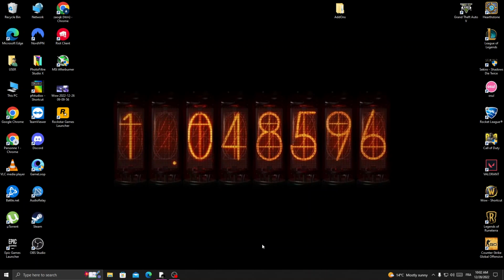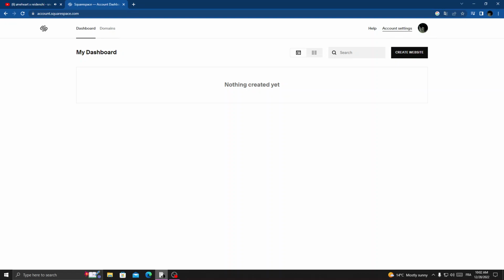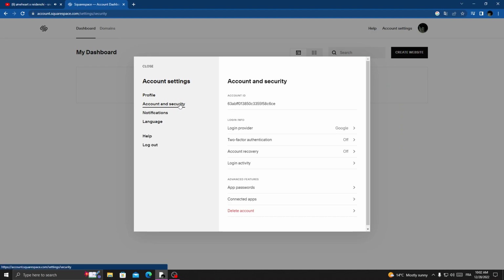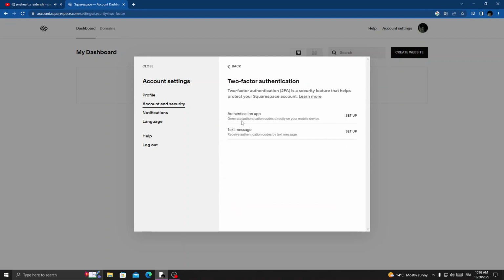How to Find Two Factor Authentication on Squarespace Easy and Quick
in this video we discuss :